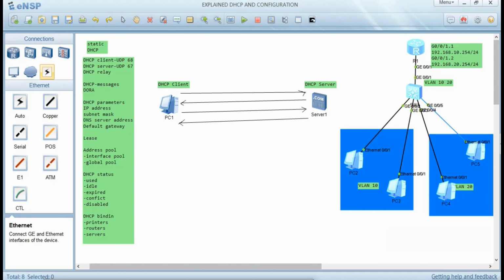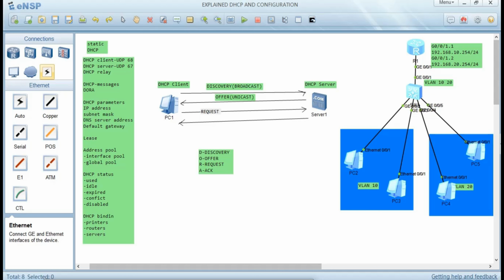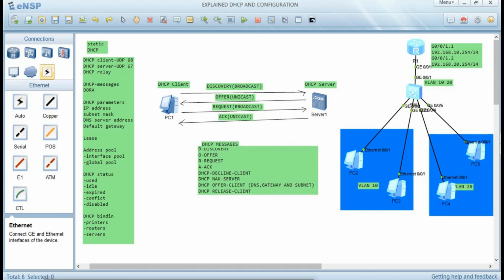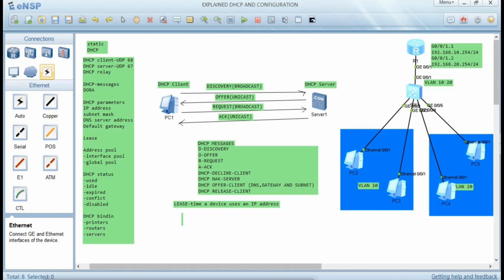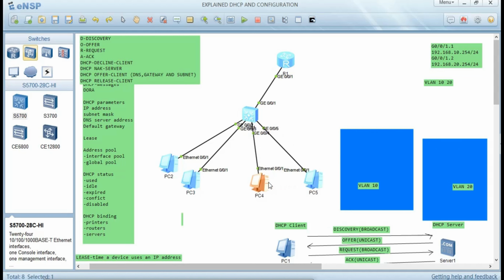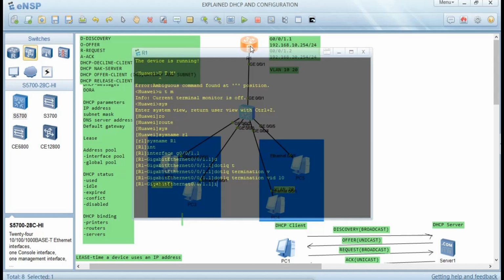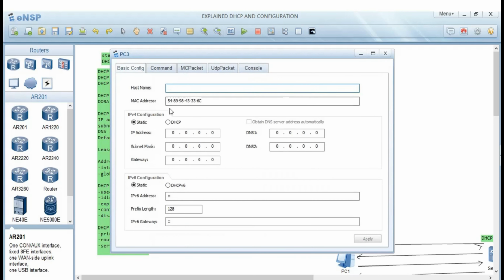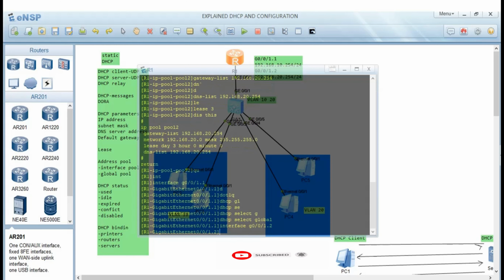How to Configure DHCP Server on eNSP (DORA)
This video explains DHCP working and configuration. A DHCP Server is a network server that automatically provides and assigns IP addresses, default gateways and other network parameters to client devices. It relies on the standard protocol known as Dynamic Host Configuration Protocol or DHCP to respond to broadcast queries by clients.